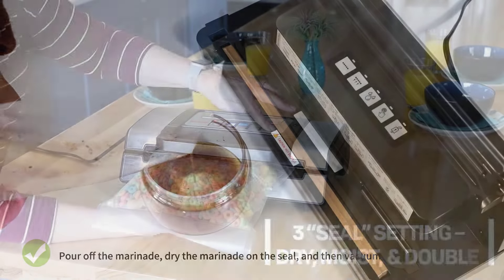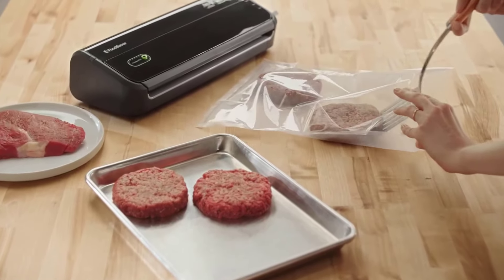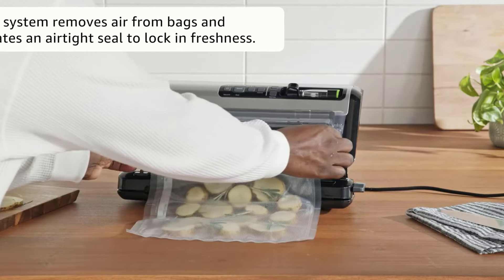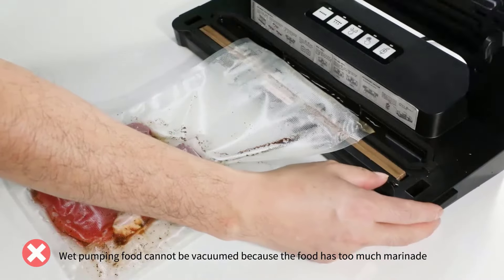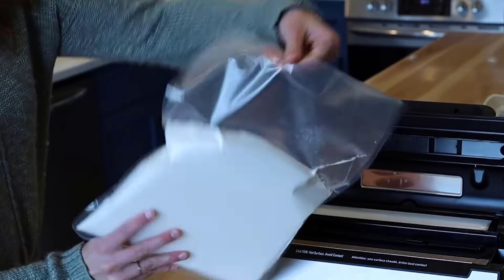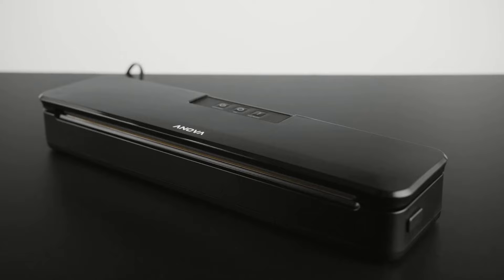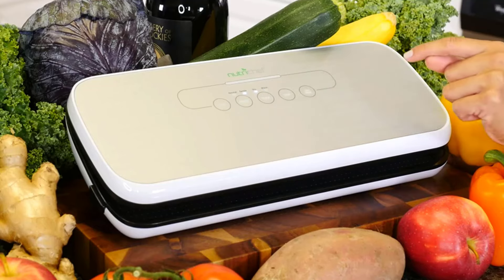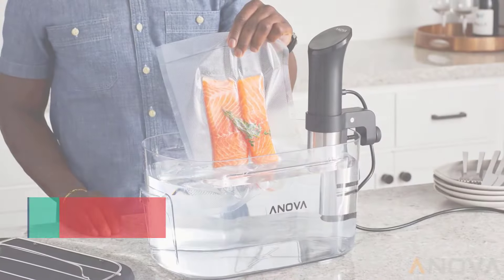Top 10 Best Vacuum Sealer of 2024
This video helps you to find out best vacuum sealer of 2024 on the market. So Get best best vacuum sealer from here.

In this video Portions of footage are not original content produced by Top 10 List. Portions of stock footage of products were gathered from multiple sources including, manufacturers, and various other sources. "All claims, guarantees, and product specifications are provided by the manufacturer or vendor. Top 10 List cannot be held responsible for these claims, guarantees, or specifications"